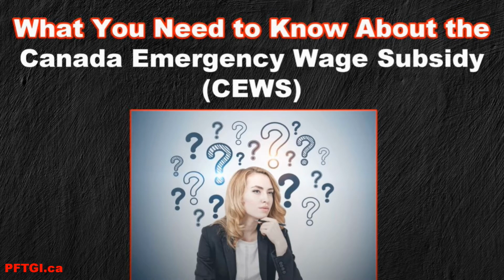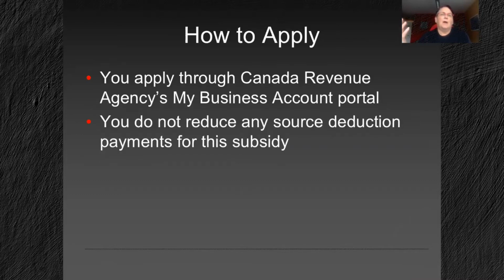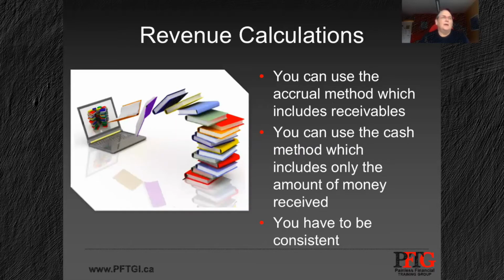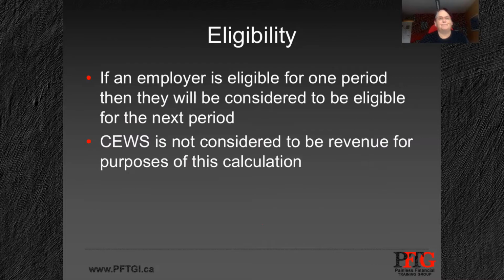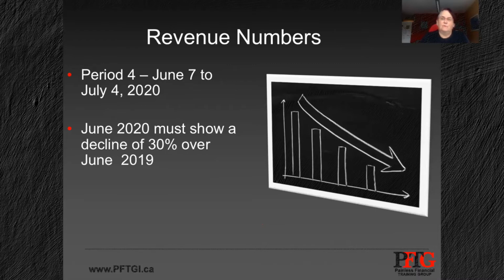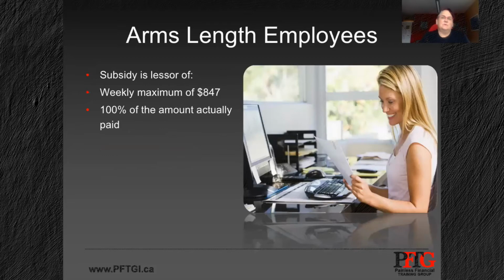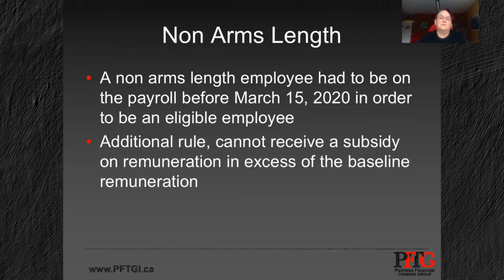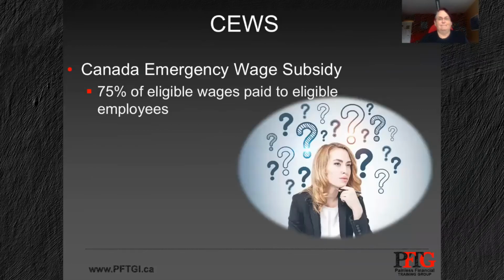Canada Emergency Wage Subsidy (CEWS) Extended: Apply in July 2020